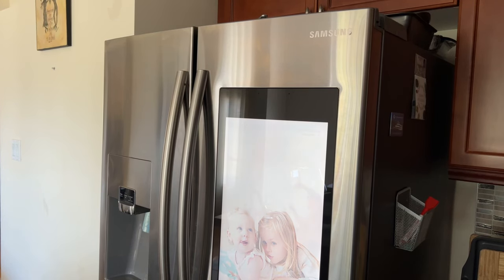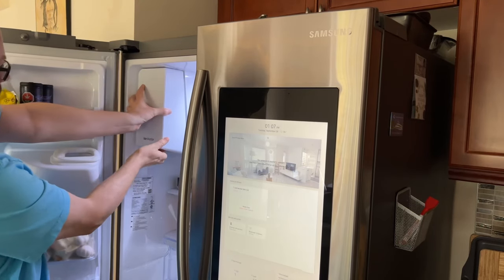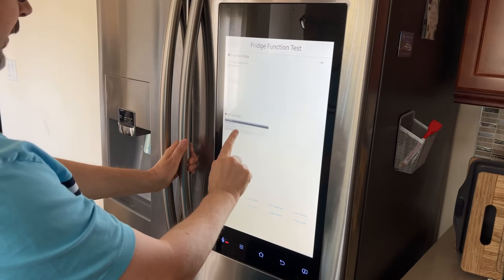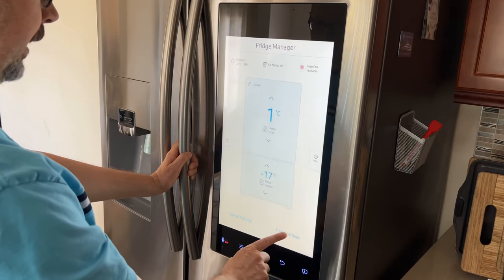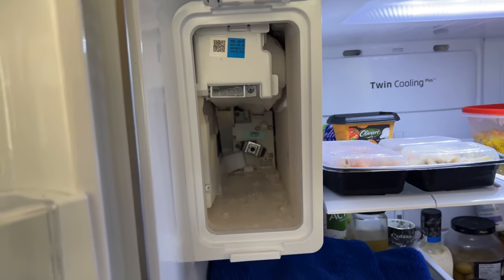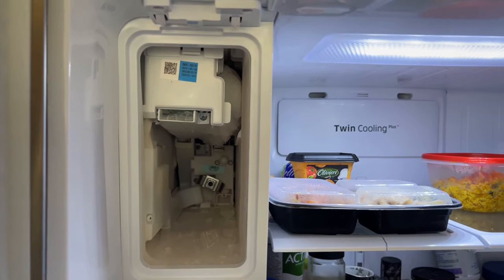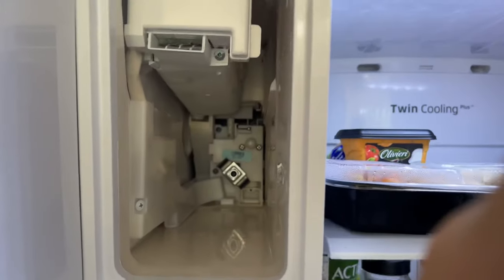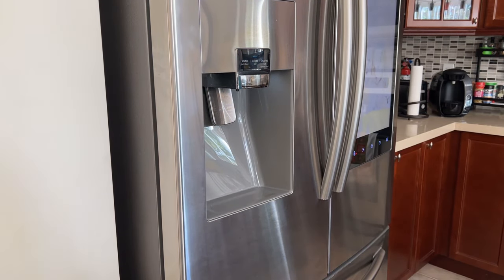HOW TO FIX AND DEFROST A SAMSUNG FAMILY HUB ICE MAKER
steps to fix and defrost your samsung family hub ice maker…

To start press the home icon
Step 1 : Go to fridge manager
Step 2 : Tap the top left and right corners of the screen (right left right left continuously - sometimes takes a minute) until you get to engineer mode
Step 8 : press home and go to the fridge manager again
Step 8 : press fridge settings
Step 9 : turn ice maker off

Wait about 30 minutes and then try to remove the ice bucket. Do not force it off. Gently push it up and then pull out to remove it.

VERY IMPORTANT !!! 🔥🔥🔥
NOTE: the Force Defrost only runs for 30 minutes before automatically stopping. If you still cannot remove the tray after running the force defrost for 30 minutes then you must RUN THE CYCLE AGAIN and REPEAT if necessary until you can remove the tray. After you remove the tray continue to run it until it is completely defrosted! It might take 5 or more consecutive runs! ⭐️⭐️⭐️

You can break off as much excess ice as you can during the thawing process if you wish.

Make sure it is completely thawed and DRY before placing the ice tray back in.

Step 10 : go back to the fridge manager and press fridge settings and turn on the ice maker

Step 11 : Go back to the engineer mode and press test cancel to make sure that the force defrost is not still running

If it doesn't work the first time you can do the process again. Or press the reset button (blue button on the right side of the ice maker towards the front of the ice maker after the ice tray has been removed). I did not have to reset the ice maker.

Problem solved!!!
Wait an hour or so for ice cubes to fill the tray before trying the ice maker

CHECKLIST for after defrosting!

1 - Go to fridge manager then fridge settings then at the top you will see the ice maker... Toggle it on to the right so it's blue

2 - I would also go back to the engineer mode and press test cancel just to be 100% sure the force defrost isn't on still.

     I think the main issue may be not using it for long periods of time and also check the seal to make sure it is sealed properly when the tray is pushed back in. If the warmer air gets in it will cause it to frost up over time. You can order one if it isn't sealing properly. Check it every month or so after that (empty the tray of cubes completely; make sure it’s defrosted; check the seal on the tray and let the tray fill up with ice again) just to be on top of it in the future.

Gear used: iphone13 pro
                     MOTIV app with Shure MV88 mic
                     Shot in 4k 60fps